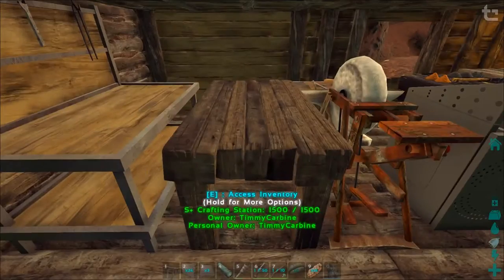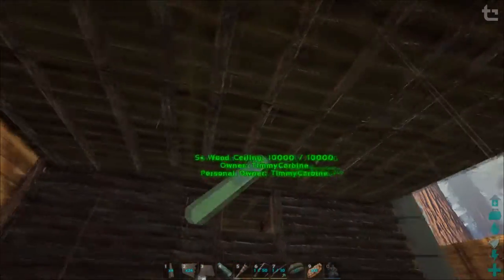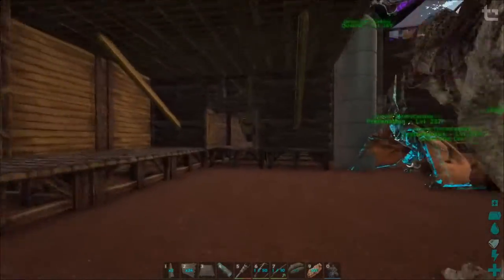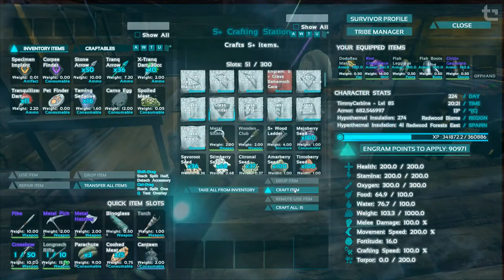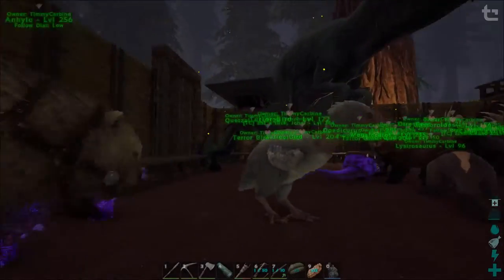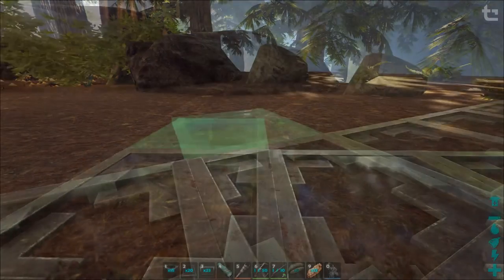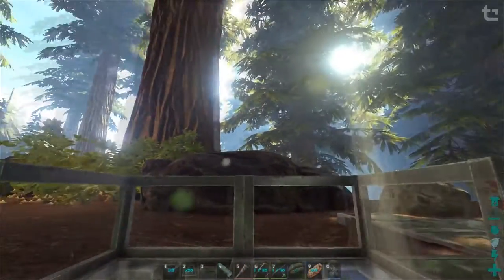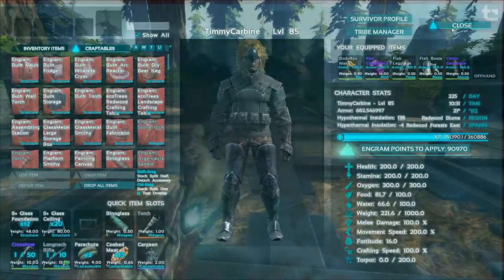Ark:SE Patreon Battle Server S1 E07 || The Start of the Raid Base || TimmyCarbine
In this series we play with my Patreon Supporters on The Center map with various mods. It is an optional pvp server where players can choose to participate in raiding/being raided or not.
My goal for the series is to make an efficient/effective PvP base that still looks aesthetically pleasing. I will only be running 1 base, so if my protection is not adequate then I will need to rebuild and attempt to make it stronger.

Server Rules: (Initial ideas only - not set in stone yet)
 - Every second weekend is a raid weekend where raiding is allowed (Will work out exact times soon)
 - Only Bases marked with a red flag can be raided
 - You have to put your base up for raidin (Mark it with a red flag) to participate in the raid weekend
 - Maximum of 2 bases per tribe
 - Max of 10 Defending Dinos and 10 Attacking Dinos
 - Gigas and Titans are not permitted in pvp conduct
 - Tribes are permitted
 - No cheesey tactics (i,e drowning defending dinos / albiet is a good strategy, it's not very fun or much of an accomplishment)

Mods
(Server still new, Mods may change)

--- Server Settings ---
Update Soon (Server still new, Settings may need balancing)

--- Links ---
--- Social Media ---